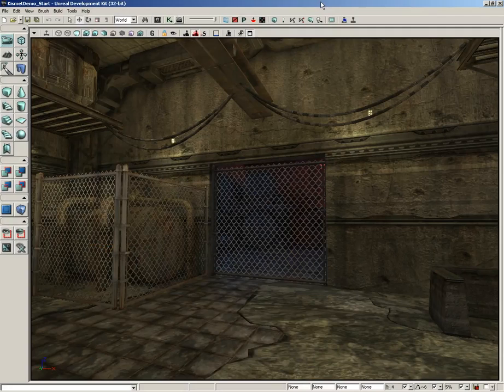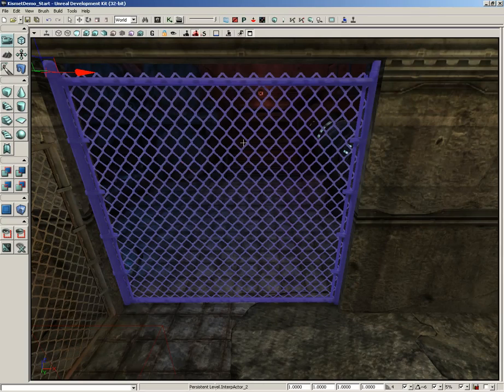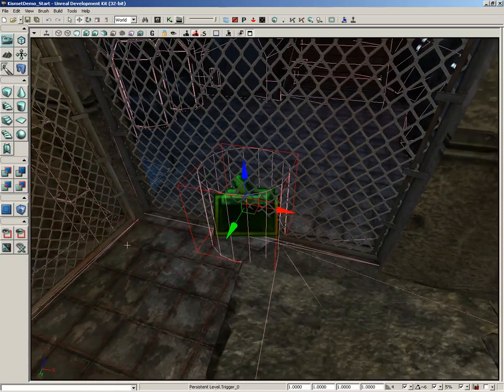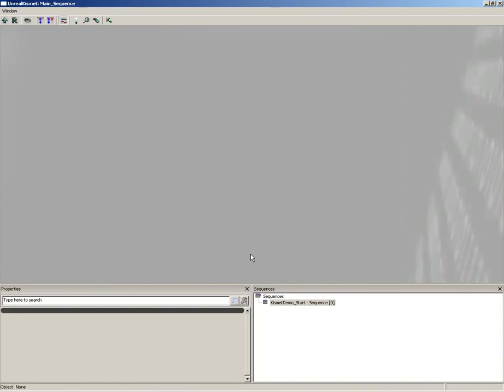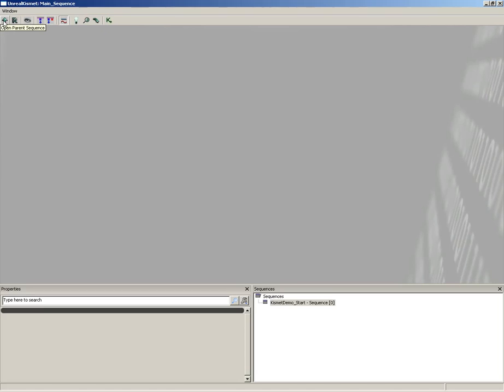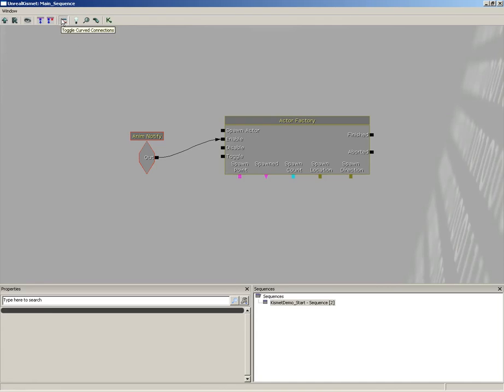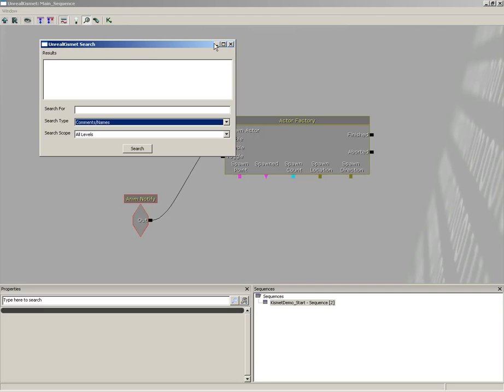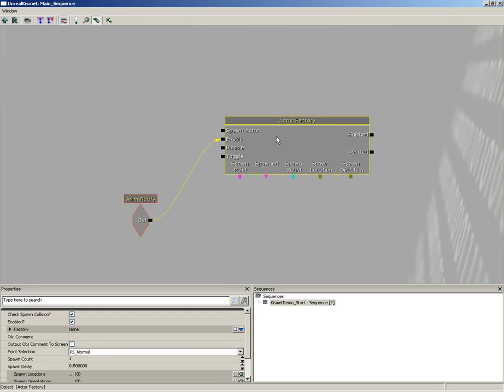UDK Tutorial Part 74: Kismet UI and Sliding Door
Here we explore the Kismet Editor user interface, as well as set up a simple sliding door example.